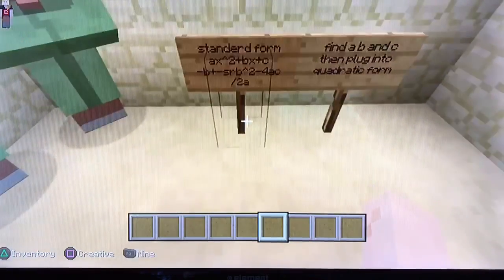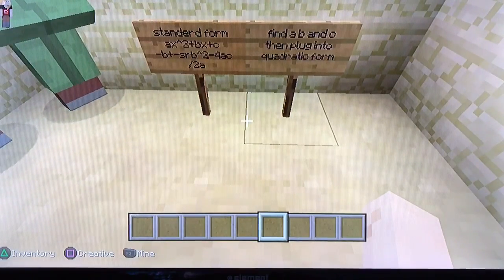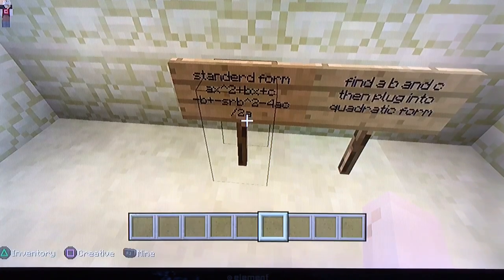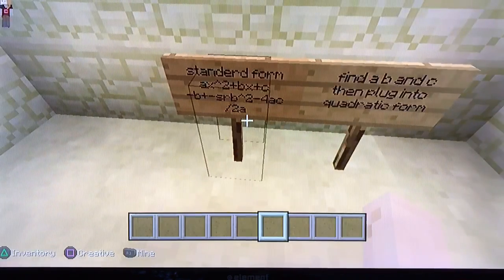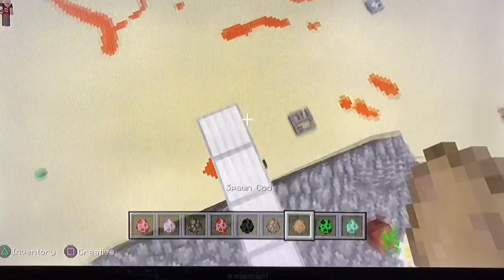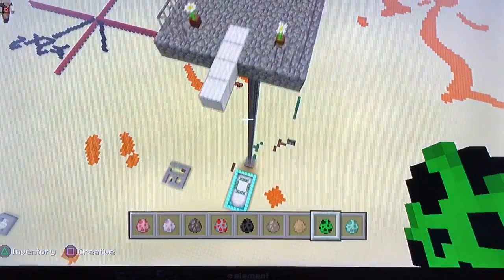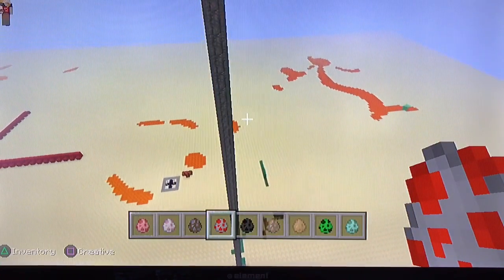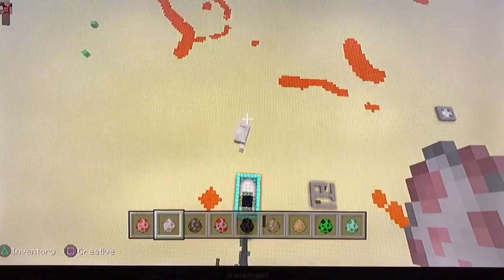Math 8th grade